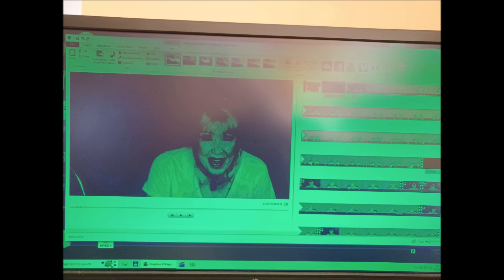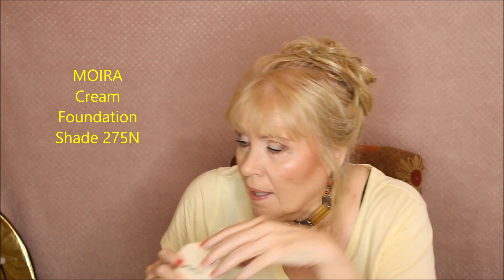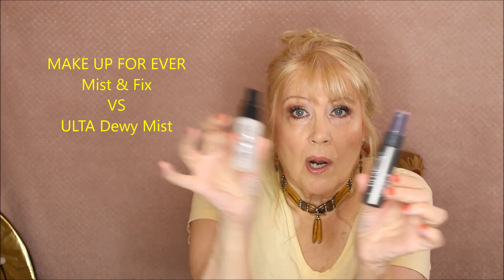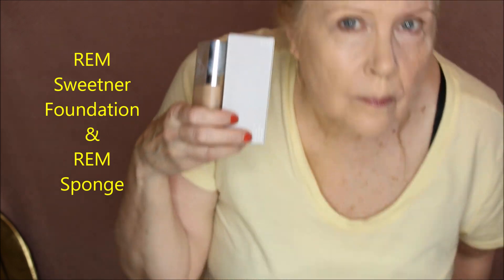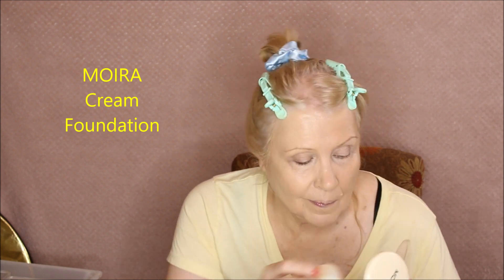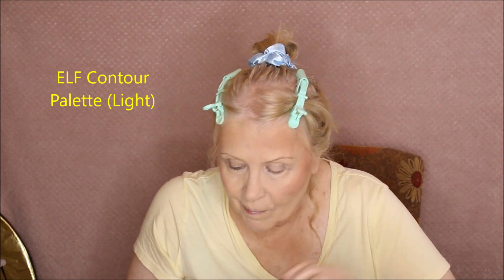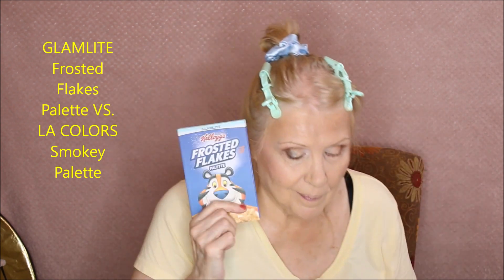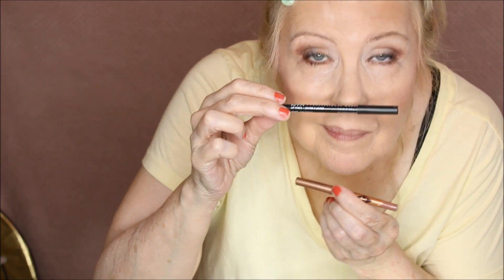Drugstore VS High End Makeup!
DRUGSTORE Makeup VS. HIGH END !  & New Foundation
PRODUCTS
PAW PAW Lip Balm
RARE BEAUTY Eye Primer
MILANI Eye Primer
EMBRYOLISSE Lait Crème
MILANI Supercharged Primer
FIERA Concealer
REM Sweetner Foundation
REM Face Sponge: NR
MOIRA Foundation
NO 7 Pressed Powder
MOIRA Trio Powder
CHARLOTTE TILBURY Bronzer
ELF Powder Contour Palette
ELF Cream Blush
TARTE Energy Blush (Energy)
RARE BEAUTY Highlighter
WETnWILD Highlighter
ABH Soft Glam Palette
GLAMLITE Frosted Flakes Palette
NYX Ultimate Warm Neutrals
LA COLORS Smokey Palette: NR
MILANI Eyeliner
PIXI Eyeliner (Only for upper lid)
THRIVE Mascara
LOTTIE LONDON Mascara
CHARLOTTE TILBURY Lipliner
NYX Lipliner
MAC $ellOut Lipstick
MAYBELLINE Lifter Gloss

MY CLOTHES!
: ) It is so awesome of you to help me!
Make It a Beautiful Day !

This helps offset the cost of products I buy with my own cash money to show you in my videos. Clicking on these links just to look (even if not buying) helps my channel so much.  I really appreciate you doing so.
I am never sponsored or paid for my opinions on any product. EVER.